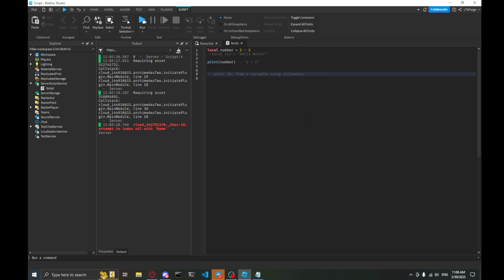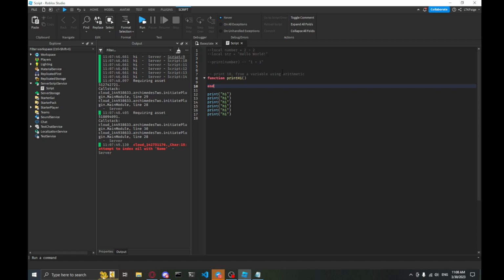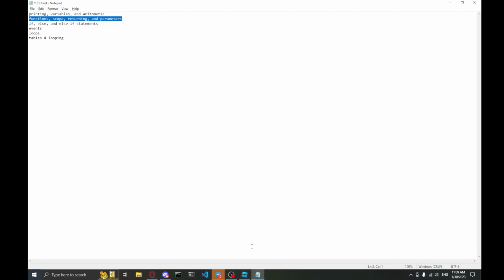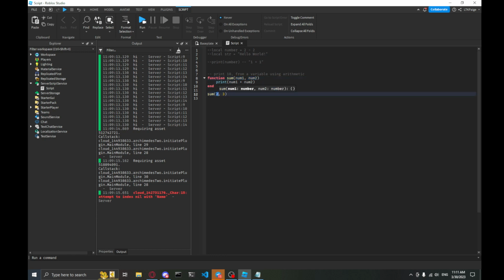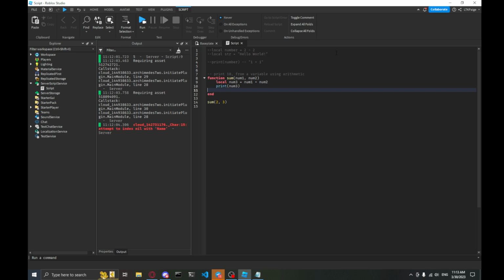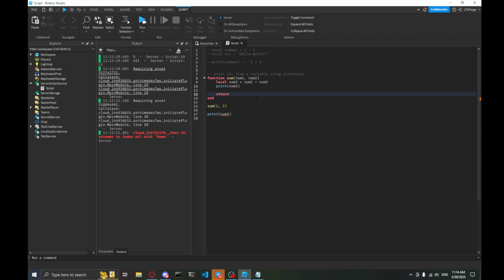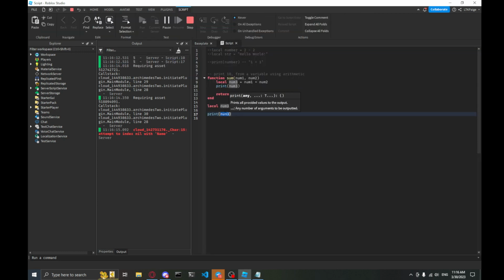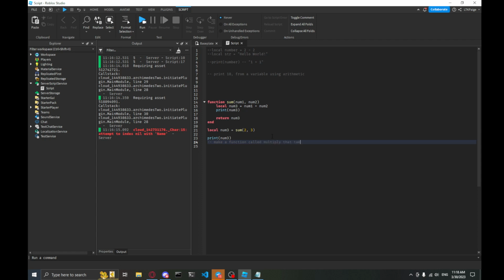Functions, scope, and returning || Roblox studio beginner series 2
This is the second part of the Roblox scripting beginner series by me, new episodes will be coming out soon!

Hope to see you back soon!